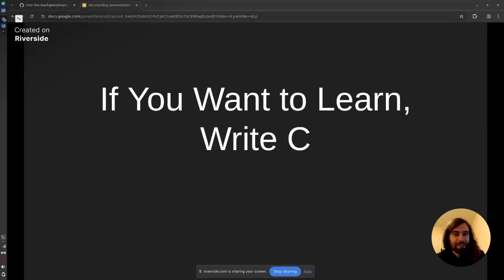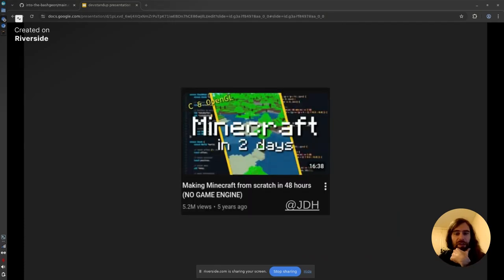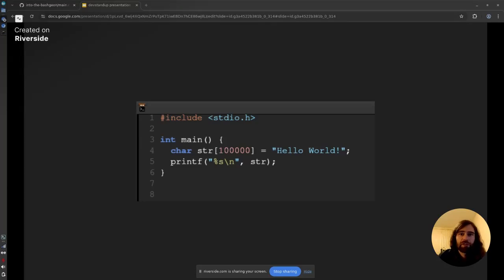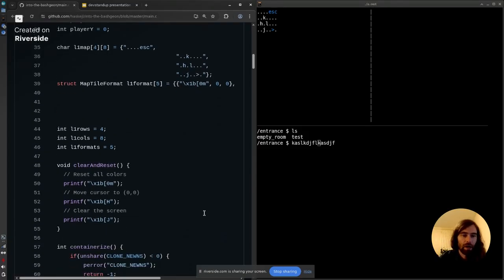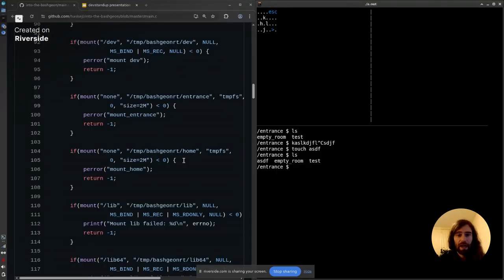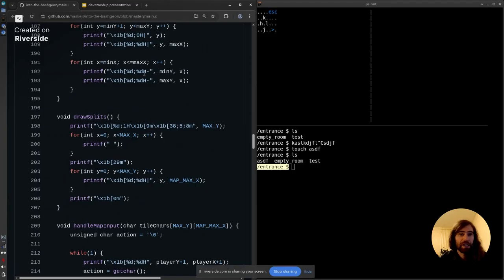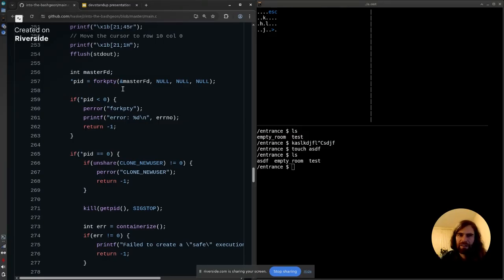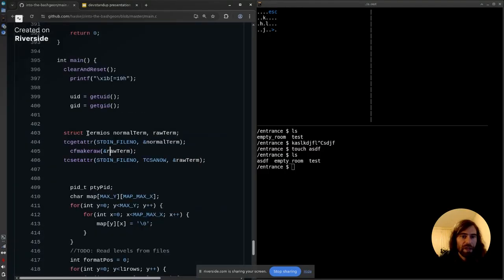DevStandup #20 - If You Want to Learn, Write C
🎙 Episode #20 of DevStandup features Joseph Haske — Senior Enterprise Architect at Pipedrive — with a thought-provoking session titled:

If You Want to Learn, Write C

Joseph holds a Master’s degree in Actuarial and Financial Engineering from the University of Tartu and has spent the past 4 years at Pipedrive. While he’s now a Senior Enterprise Architect, much of his journey there began in a very different role — as a Risk Manager in the Security department. Along the way, he also spent about a year reviewing AI use cases from a security perspective, which sparked a deeper interest in understanding how algorithms actually work under the hood.

That curiosity eventually led Joseph to start writing on Medium, where his most successful articles focus on implementing algorithms in C — not for nostalgia, but for clarity. His core argument is simple but powerful: if you want to truly understand algorithms, performance trade-offs, or applied math, you need to work closer to the metal.

In this session, Joseph explores:

🧩 Why high-level languages hide important details
How abstractions can make us productive — but also blind to what our code is really doing.

⚙️ What C teaches you about algorithms and performance
Memory, pointers, data layouts, and why implementing ideas in C forces deeper understanding.

🧠 Learning by removing safety nets
Why struggling a bit with low-level concepts can dramatically improve how you reason about systems, efficiency, and correctness.

📐 C as a tool for thinking, not just coding
How writing C can sharpen your intuition for applied math, security, and system behavior — even if you never use it in production.

This episode is perfect for engineers who want to strengthen their fundamentals, architects who care about performance and correctness, and anyone curious about what really happens beneath modern abstractions.

📣 Want to be our next speaker?
Share your experience and be part of the DevStandup community!